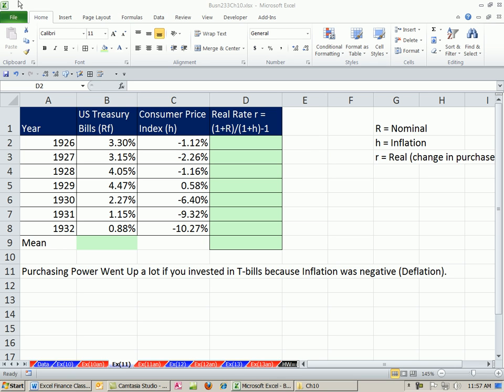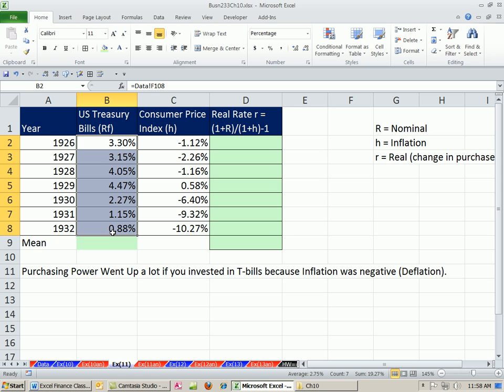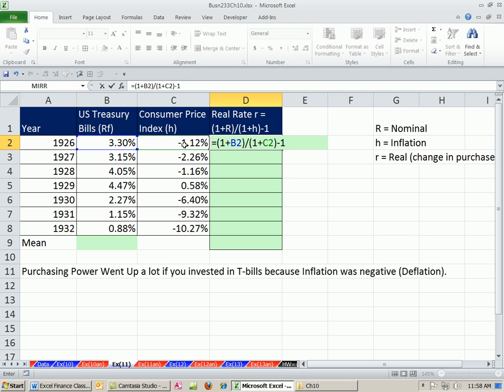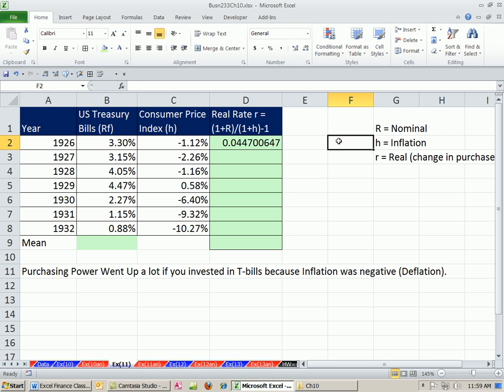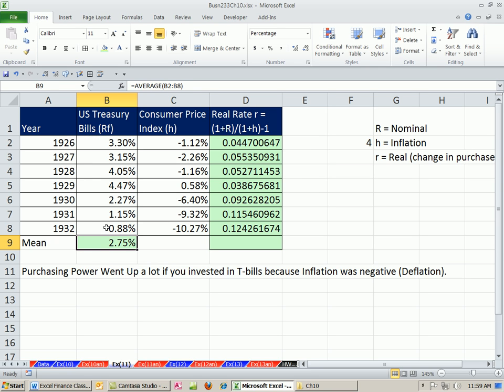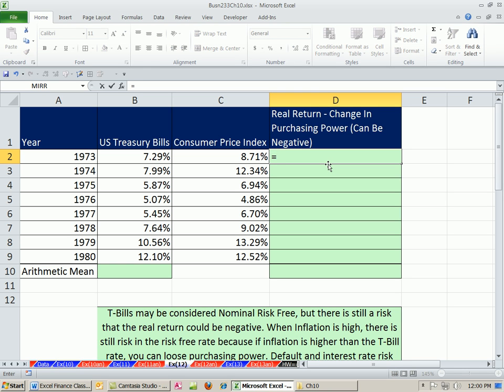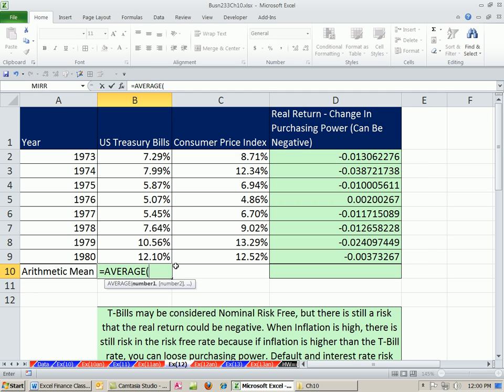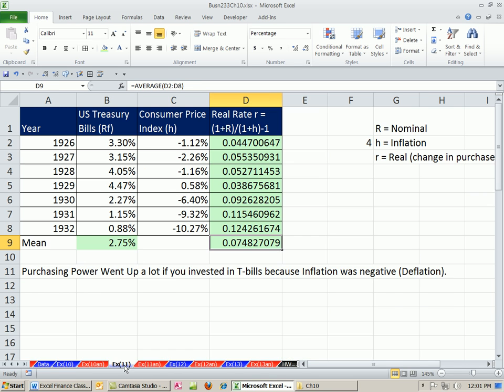ACCTG 455: Excel Finance Class 100: Real Rate and Inflation or Deflation For T-bills.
See a bit of history from 1926 to 1932 about Real Rate and Inflation or Deflation For T-bills. T-Bills may have a small amount of Default Risk or Interest Rate Risk, but they still have inflation risk.